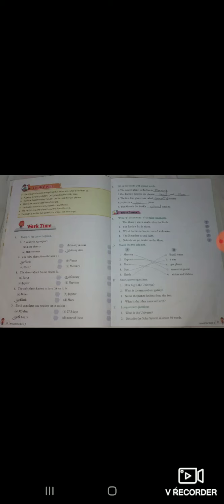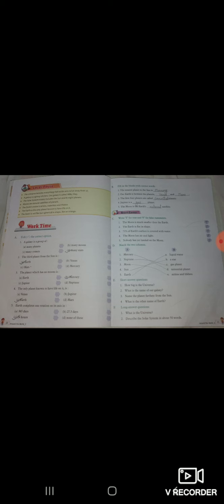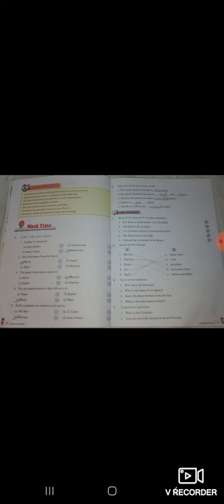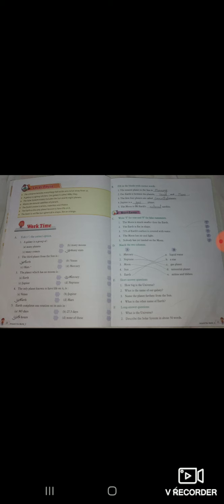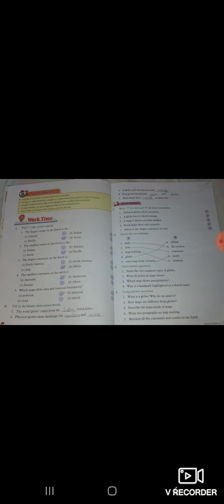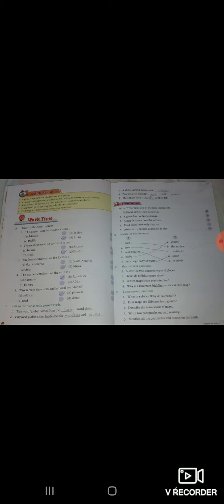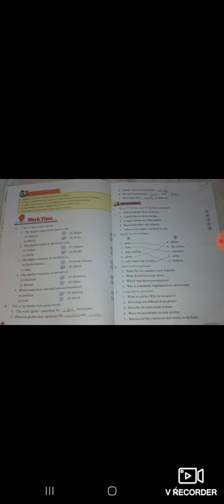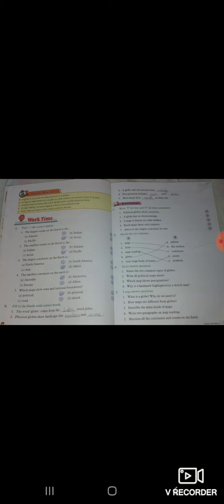Class 3 sub evs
Revision work of L 1 and 2